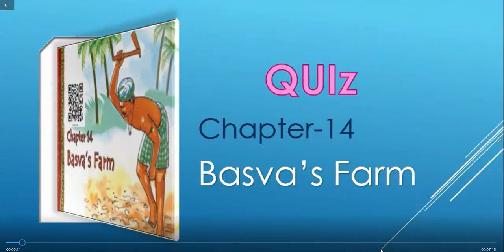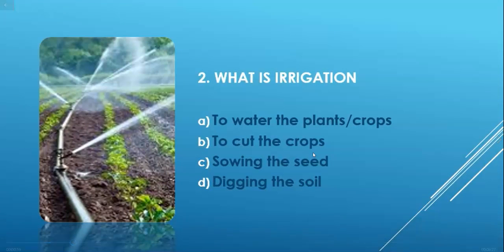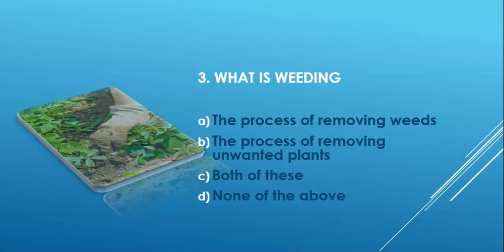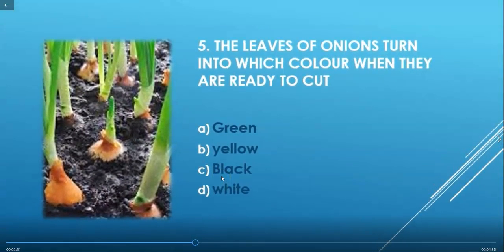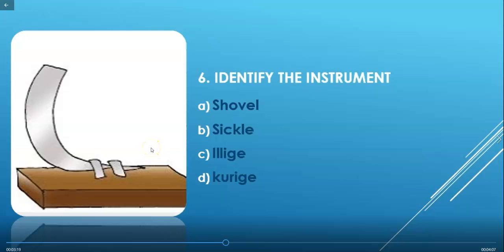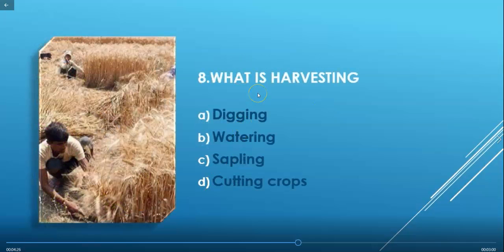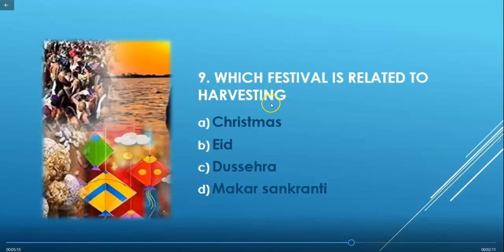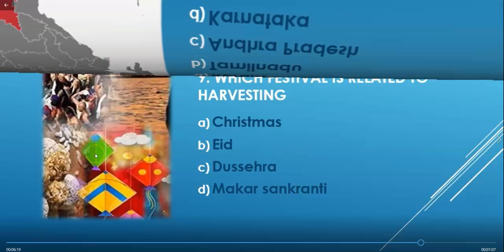QUIZ (Test Yourself)| Class 4 EVS chapter-14 Basva's Farm | NCERT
Test yourself.